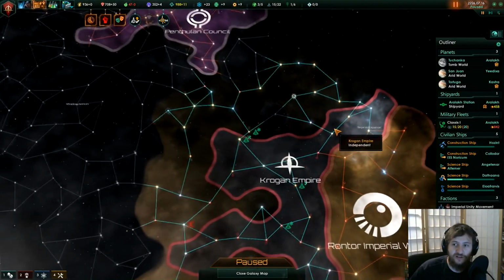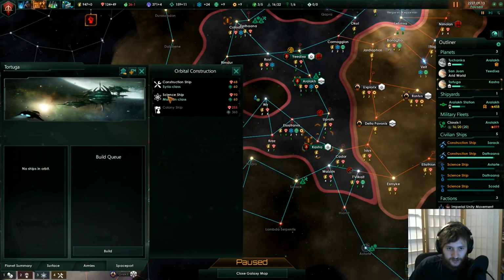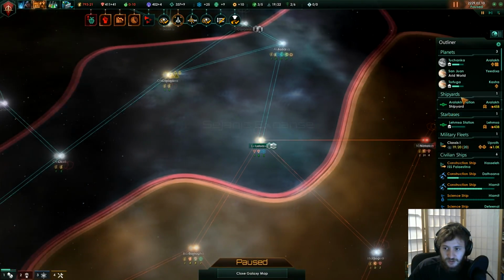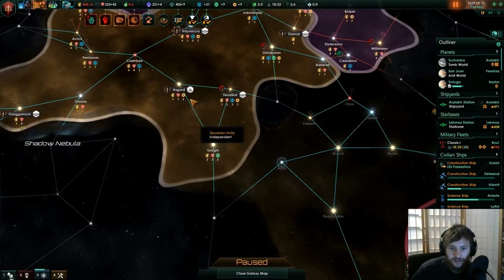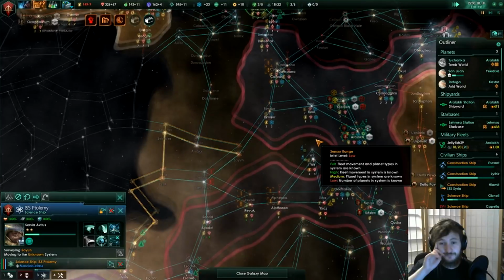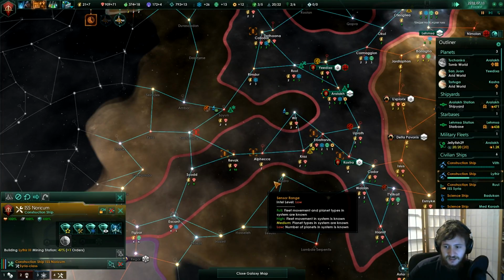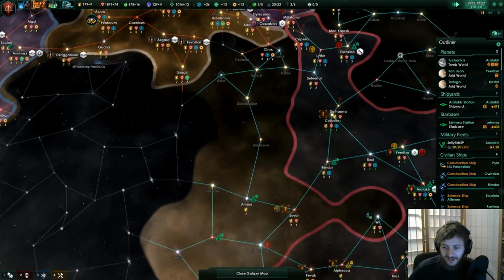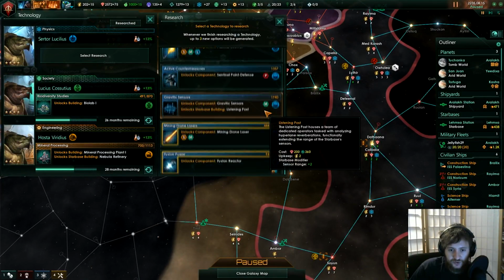Stellaris 2.0 Apocalypse: Krogan Empire #3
Stellaris 2.0 is here and the Apocalypse DLC is out! This new series will be testing out 2.0, as well as trying the new civic, Barbaric Despoilers!

Barbaric Despoilers is all about stealing pops and enslaving them from other nations! It's gonna be a lot of fun ;)